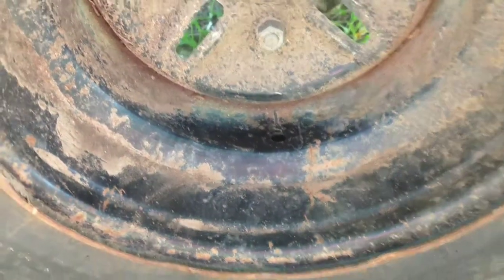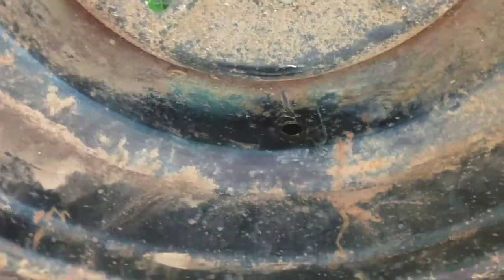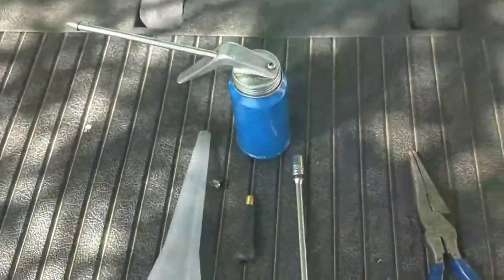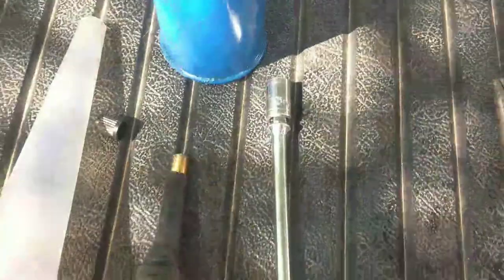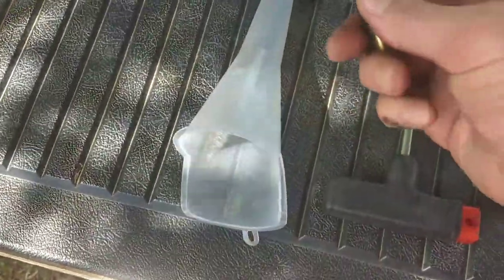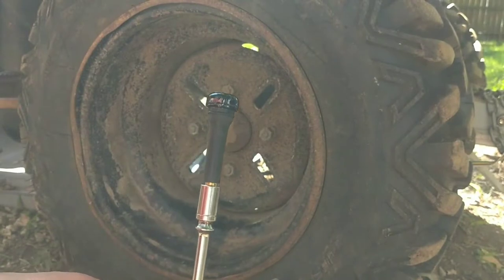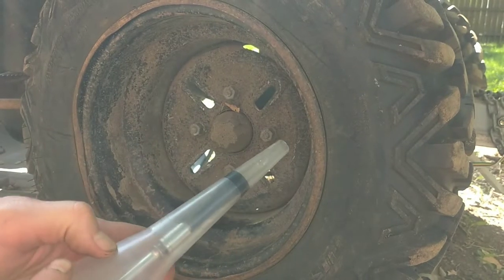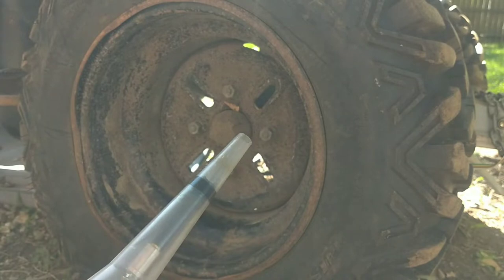Valve stem install without removing tire! No special tools or screwdriver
No tire machine to break the bead and install a valve stem, so I had to improvise. Other methods use screwdrivers which can easily damage the new valve stems and the person attempting the install. There are special tools that can be purchased to do this job, but I didn't want to wait. A few common components are all that is necessary. So be sure to lube up those valve stems and watch how it's done.